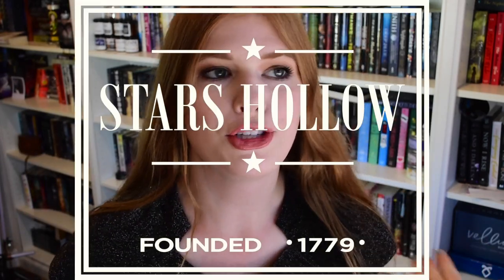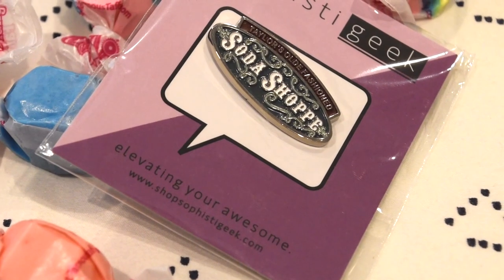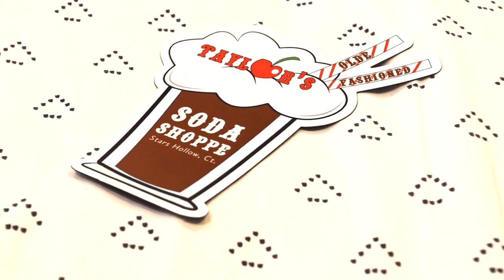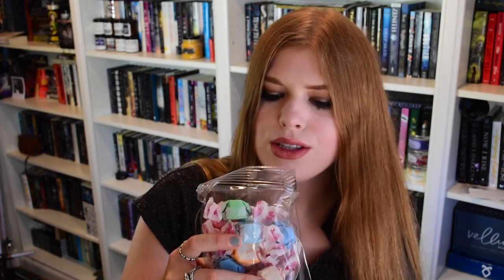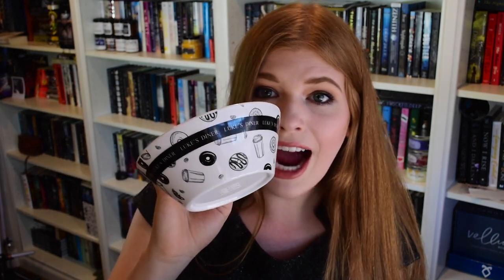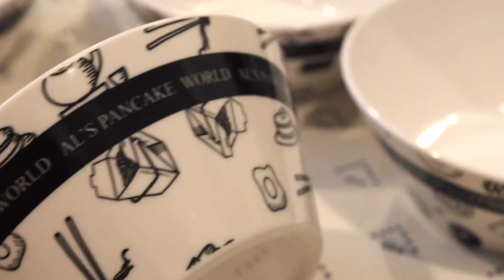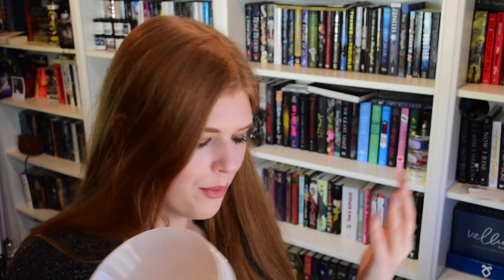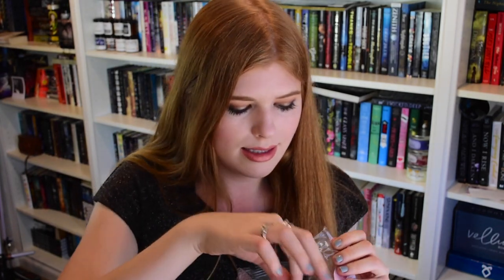GILMORE GIRLS BOX?! | Stars Hollow Monthly June Unboxing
Thank you so much for joining me on my channel! Only works until the end of June I believe.